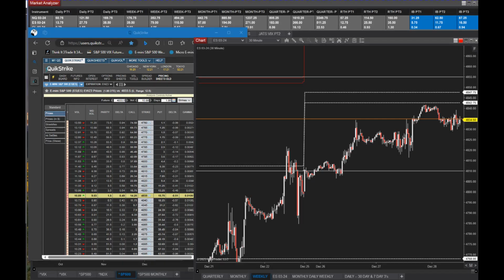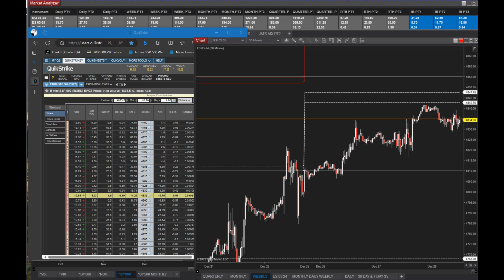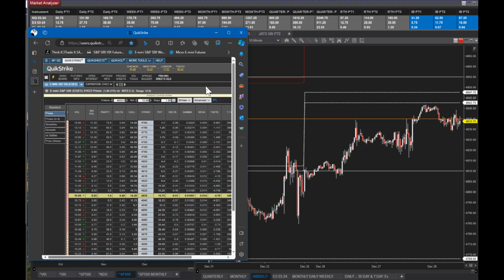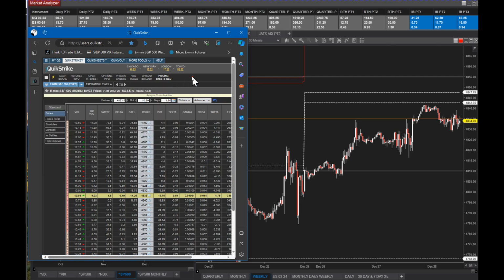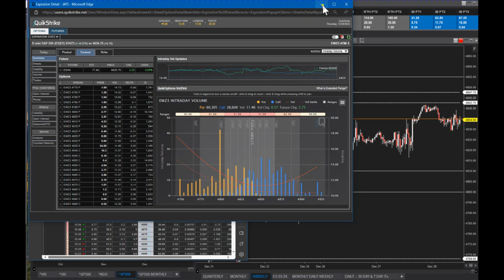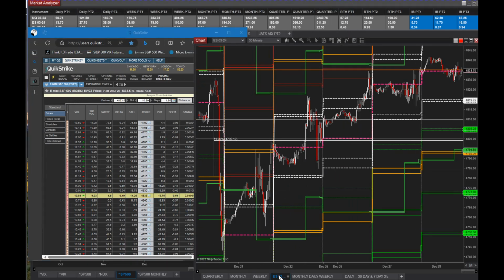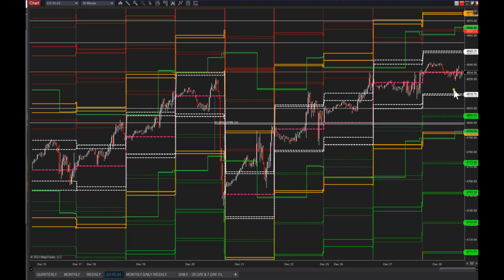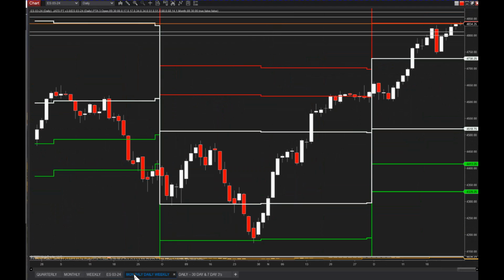END OF WEEK, MONTH, QUARTER REVIEW, ES, SPX & QUIKSTRIKE